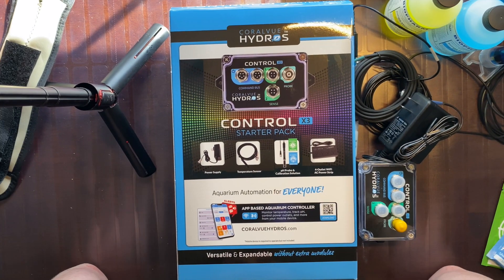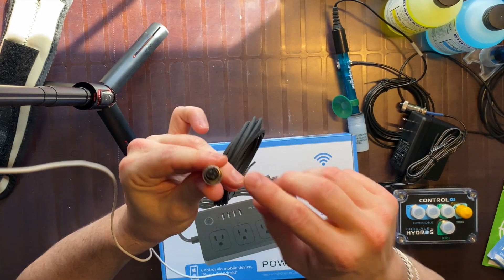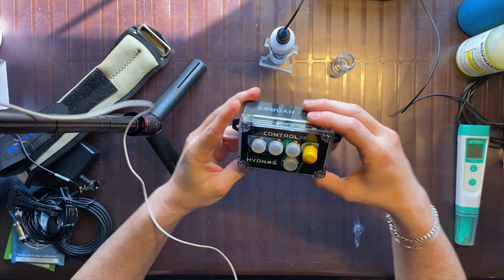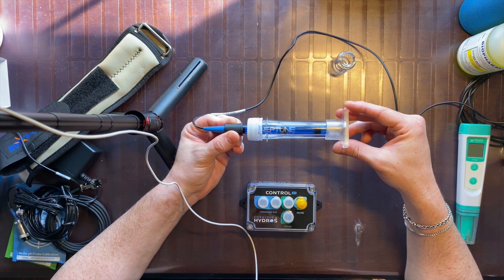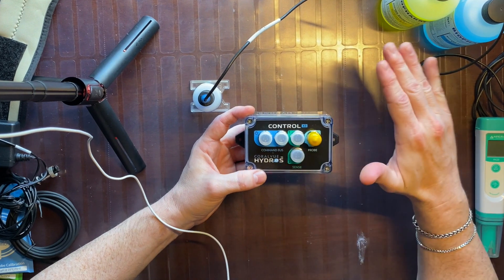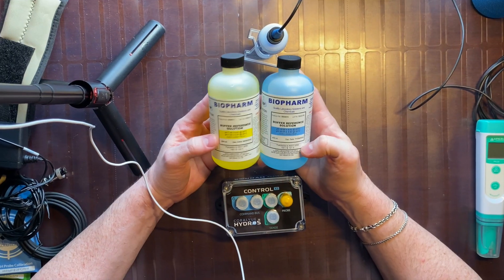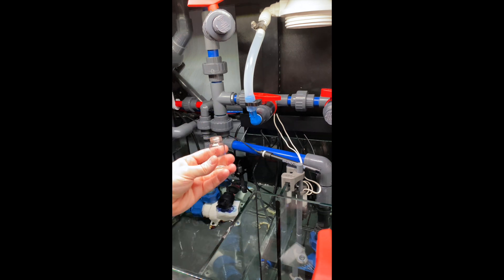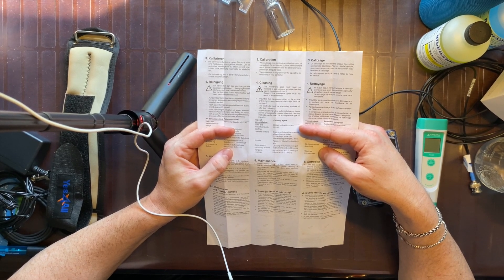CoralVue HYDROS Control X3 Starter Pack and Why I Purchased it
Unboxing/ Apex pH probe failure/ How I am using the Hydros to prevent future probe failure.